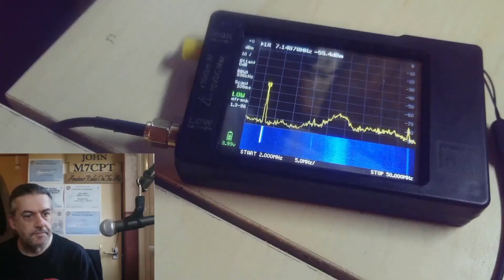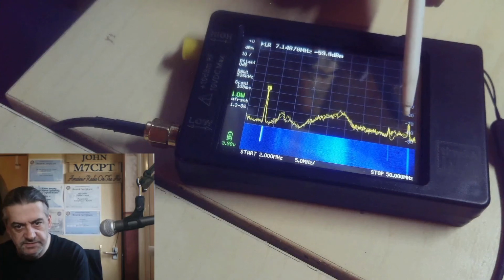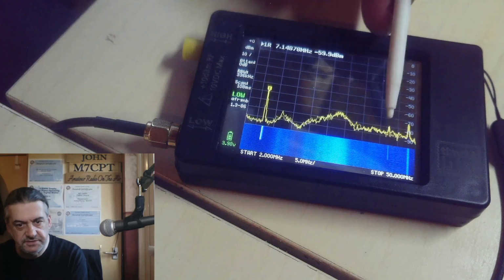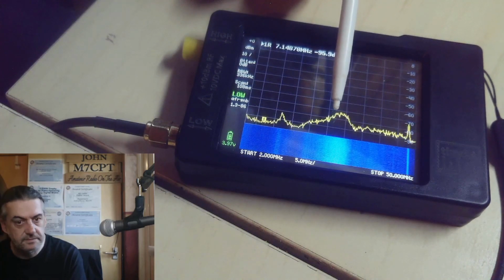How to Use a TinySA for ham radio Fox Hunting and to track down RFI.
Temporarily Offline Ham Radio

I found the plans for the antennas on ianxfs's Youtube Channel.
Here are the links to the videos he did:-